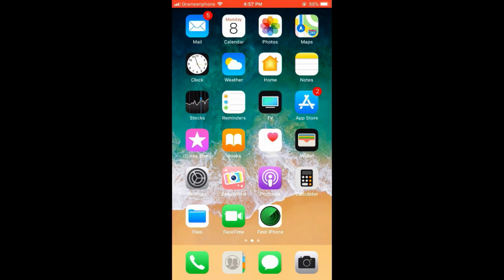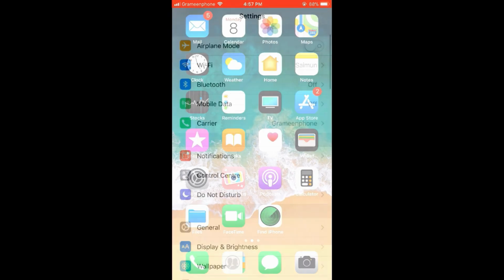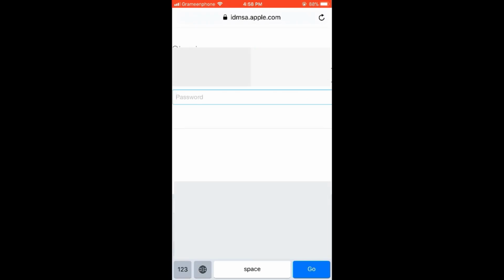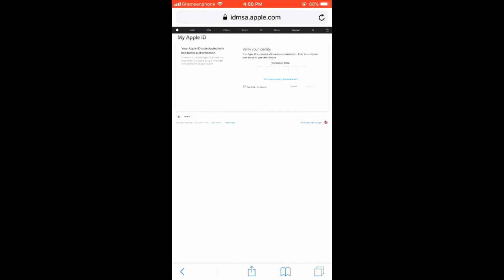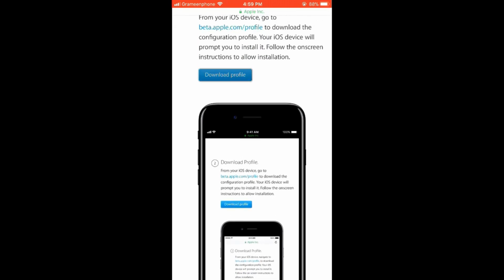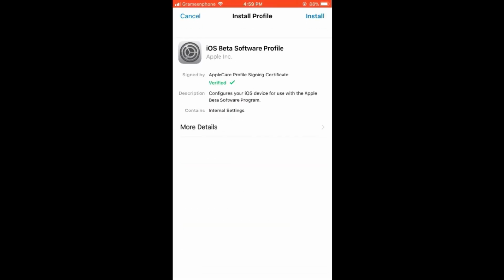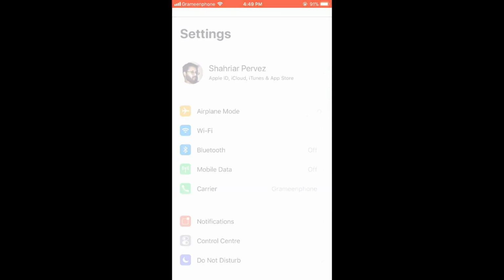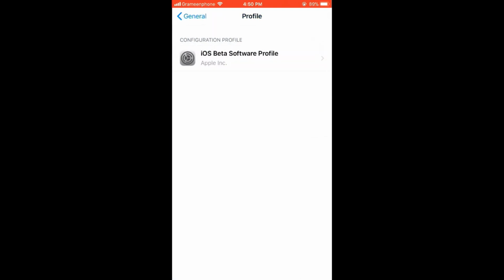HOW TO INSTALL iPHONE PROFILE AND DEVICE MANAGEMENT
If you have any questions please comments below or you directly knock me @